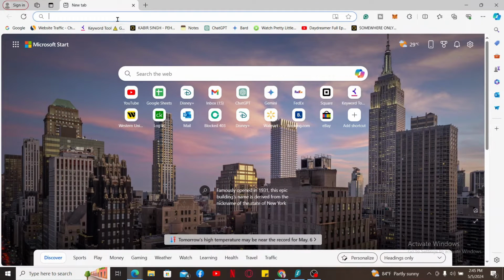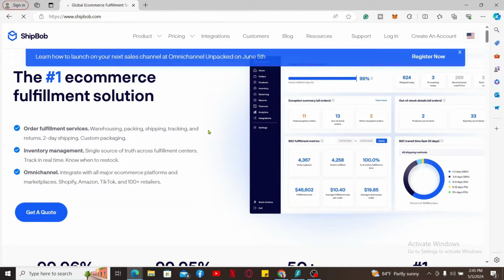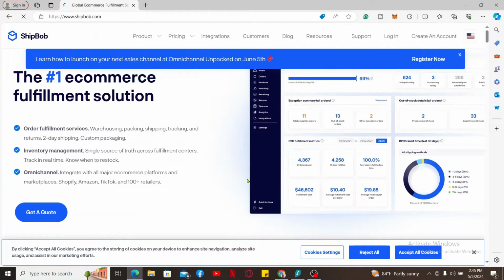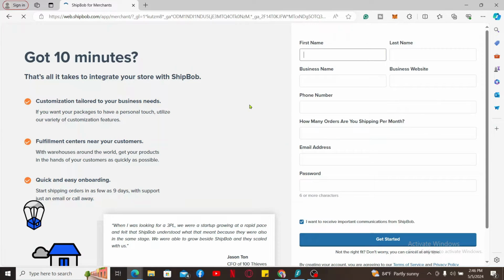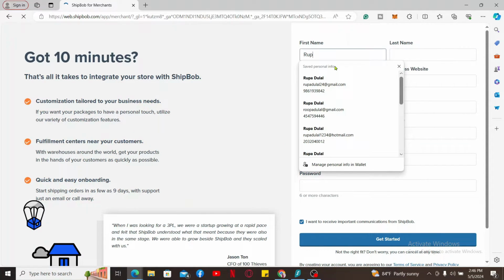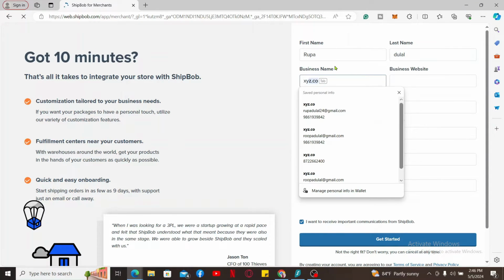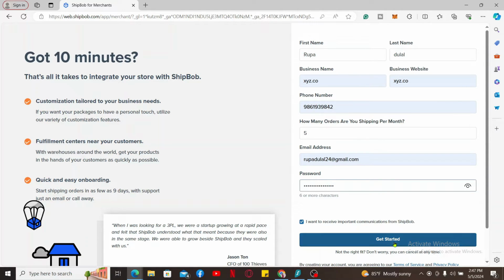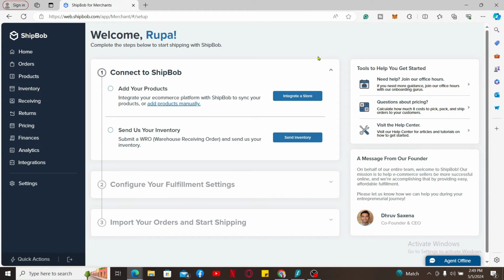How to Sign Up ShipBob Account 2024?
Welcome to tutorial on how to sign up for a ShipBob account! ShipBob is a leading fulfillment platform that simplifies order management and shipping logistics for businesses. In this video, we'll guide you through the steps to create your ShipBob account, enabling you to streamline your fulfillment processes and improve customer satisfaction.
Join us as we walk you through the registration process with clear, step-by-step instructions.Let's get you started with your ShipBob account and enhance your shipping efficiency!